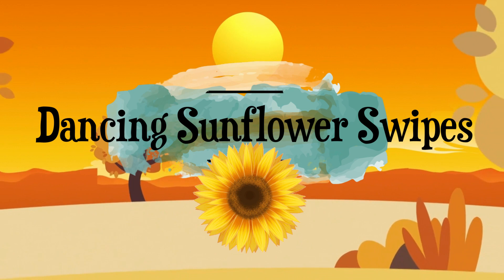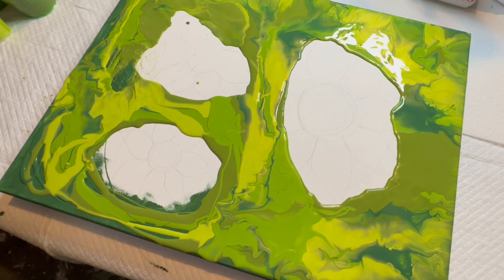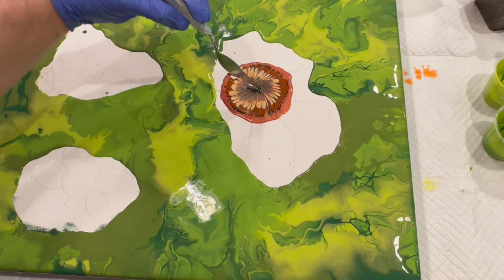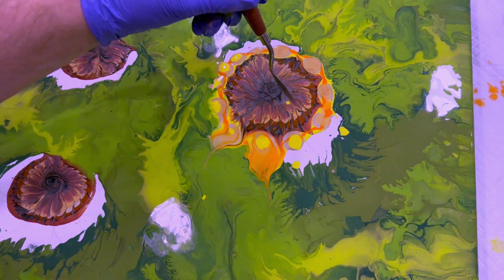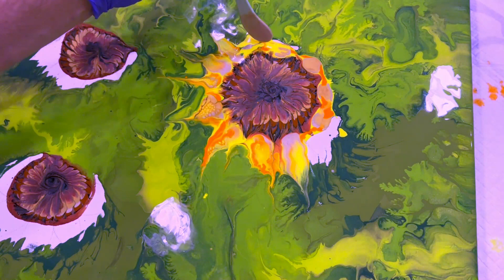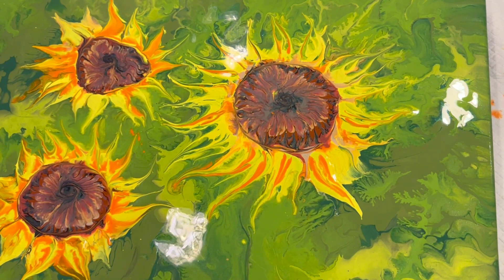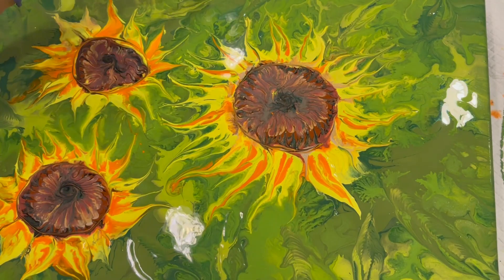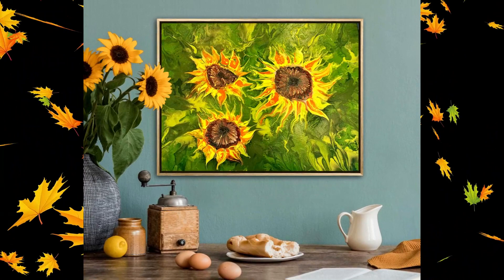Sunflower Acrylic Pouring | Sunflower Swipes | Colourarte Autumn Splendor Event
So excited to be doing this Colourarte Autumn Splendor educational Event! I'll be doing some Van Gogh inspired sunflowers using several fluid art techniques and some gorgeous Colourarte paints.  This is a wonderful Colourarte education event! I hope you will follow along in this fun tutorial where I show how to do easy fluid art sunflowers. I will be using 4 green colors for my chaos style blowout for my background. Using these various tones of greens will help give my background the idea of the sunflower foliage without being too literal. You'll see really interesting cell and dendrite reactions with these 4 green paints. Love doing the Sunflower Swipes with PrizmPour Orange Crush!

I will be using my new favorite PrizmPour color, "Scarab Beetle" in my sunflower centers.
This color truly is stunning!
This video demonstrates a chaos style blowout, swiping and chain pulls.
I hope you this dancing sunflower acrylic pouring tutorial.

I hope you enjoy this fun tutorial of several abstract acrylic pouring techniques!

Welcome to the Colourarte Autumn Splendor Event!

Details Below!

Channel Prizes: For a chance to win a one of the new starter sets of the brand new Vivid Intense high-flow fluid acrylics  (valued at $50), each artist will draw a name from those who SUBSCRIBE to their channel, like their video and LEAVE A COMMENT on their Premiering video by

Mega Prize ($400 value): $400 Colourarte Shopping Spree: All Premiering videos listed below will include a hidden CLUE which will form a SECRET PHRASE.

Watch the videos, gather the clues, & submit the secret phrase by Midnight October 28th, 2022 using the form found on this

SUBJECT LINE TYPE: Secret Phrase

All Channel Winners & Mega Prize Winners will be announced on October 31st on the following

This fun educational event will start at 2:00 pm EST and below is the line up!!!

I hope you enjoy our new Saturday Lineup called Perspectives in Pouring with my friend Sheldon  @Sheldon Briscoe of Shelrock Art  and the lovely Britta Clayton  @Britt Clayton Design  . We will be premiering Perspectives in Pouring every Saturday beginning at 1:00pm EST right here with  @Pouring Together with Lance Travis .

 mixed thin with American Floetrol 4/1

Paints
My MVP paints were my 3 PrizmPour colors
PrizmPour - Scarab Beetle
PrizmPour - Orange Crush
PrizmPour - Sassy Sprite

FolkArt - Green Flash
FolkArt Treasure Gold - Fire Opal
Modern Masters - Champagne
Liquitex - Cadmium yellow Light

Chaos Blowout - background colors were
Amsterdam -  Olive Green Deep
Artezza - Pale Green mixed with a small amount Artezza -  Raw Sienna
PrizmPour - Sassy Sprite
FolkArt - Green Flash mixed with a tiny amount of DecoArt - Satin Enamel Pure White

All colors were mixed with American Floetrol and water to thin if needed, accept for the PrizmPour Sassy Sprite which was mixed with Liquitex Pouring Medium.

- Sunflower
- Enchanted Ways
- Fire of my Heart
- Where the Sunflowers Bloom